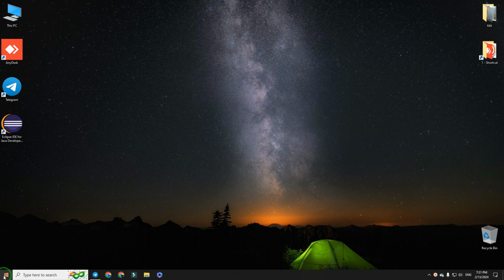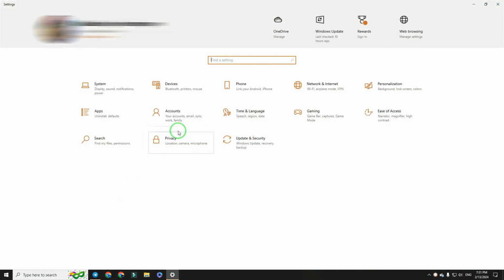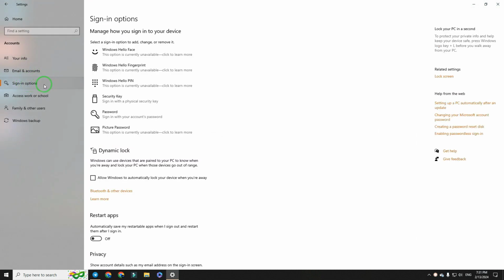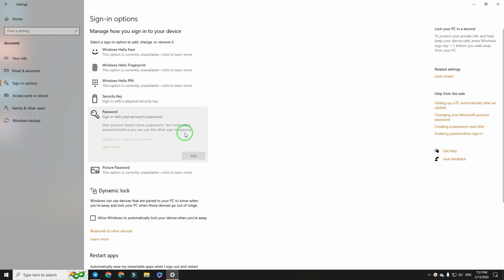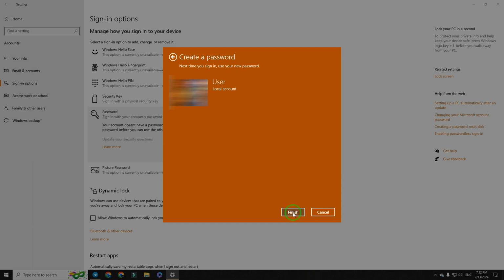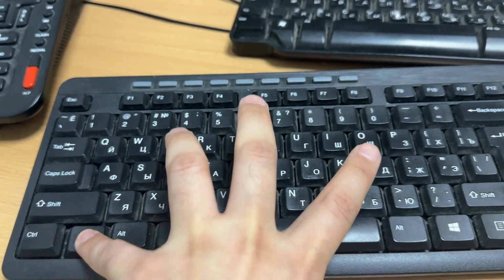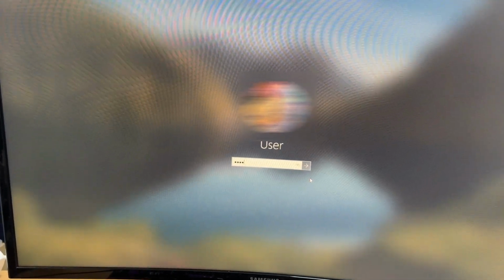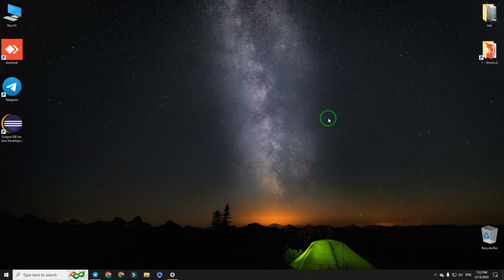How to Set Local Account Password in Windows 10/11 | Lock Windows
Hi there!
In this tutorial we are going to learn how to set up a password in windows. We set up an account password and we lock PC.

set password in windows, lock windows, set account password in windows, set password in pc, lock pc,